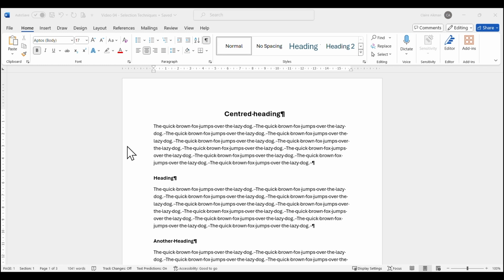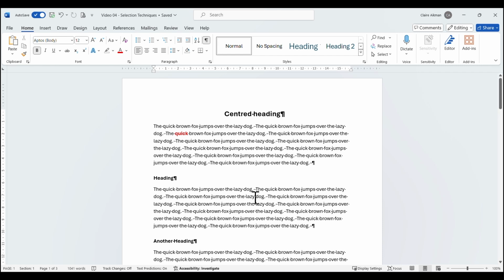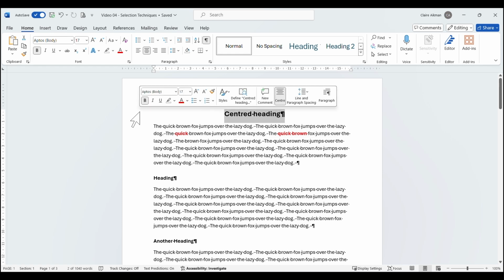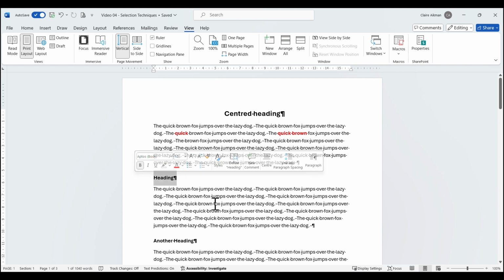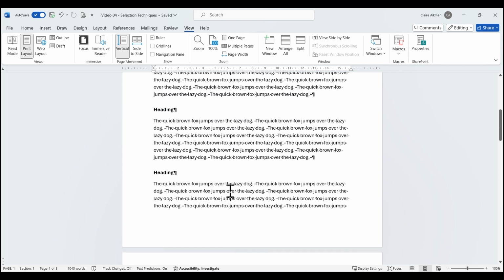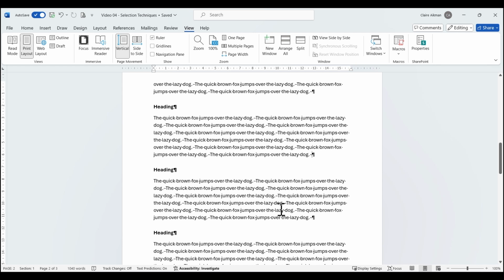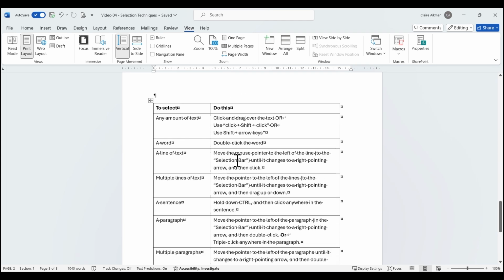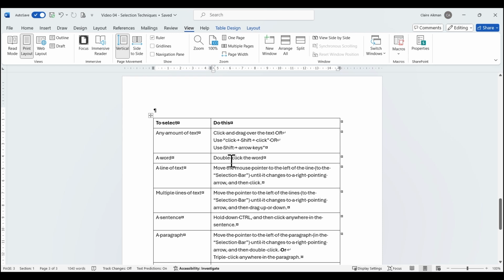Microsoft Word: Quick Wins 04/10 - Selection Techniques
There are so many quick ways of selecting the text that you need to work with and they don't have to involve precision positioning of the mouse or yo-yo-ing up and down your document!

This is the fourth video of a suite of 10.
WANT THE FULL 10 VIDEOS AND A QUICK GUIDE FREE OF CHARGE?
To see the full suite free-of-charge, with downloads so that you can try the techniques hands-on AND receive a free Quick Guide, please go